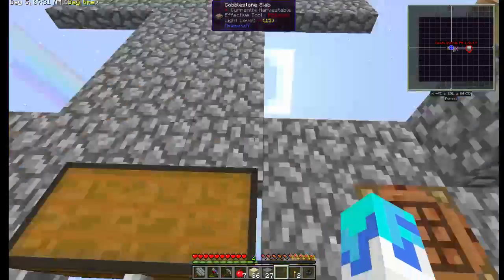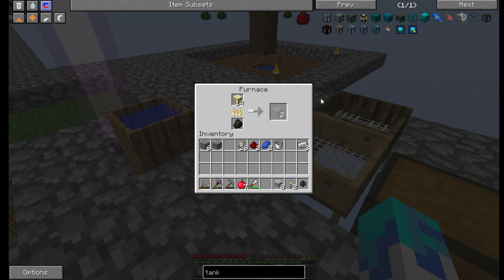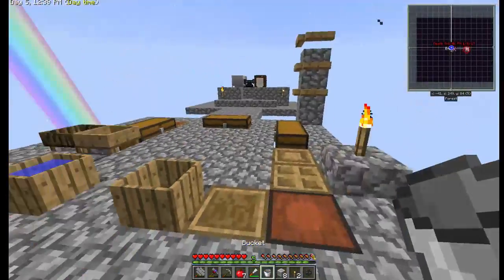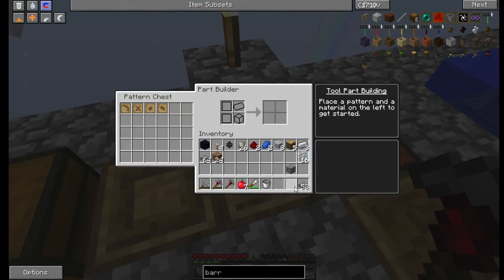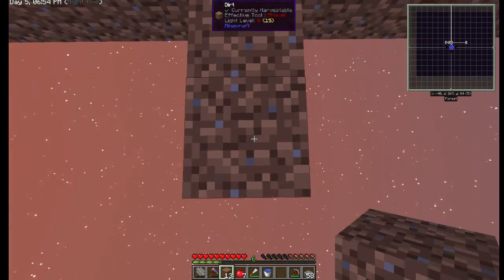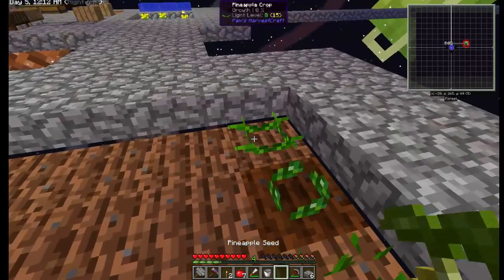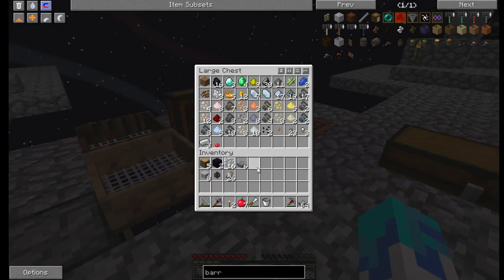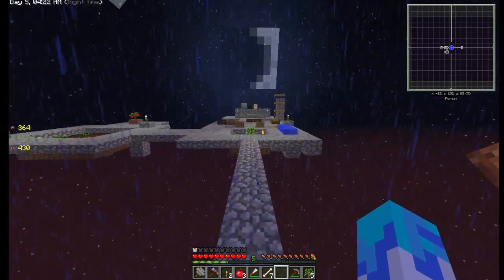Sky Factory 2.5 Episode 5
New episode of FTB ISky factory 2.5, Hope You guys enjoy